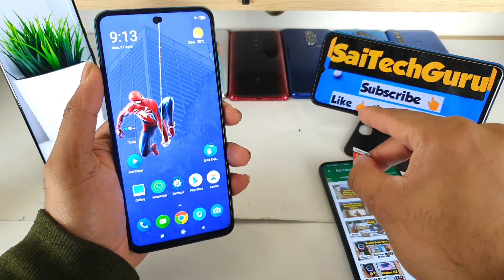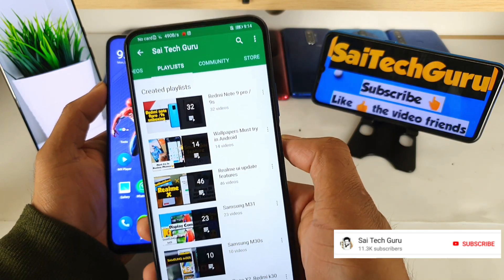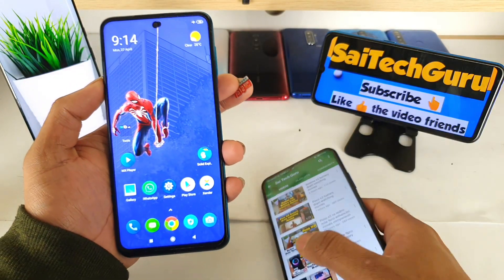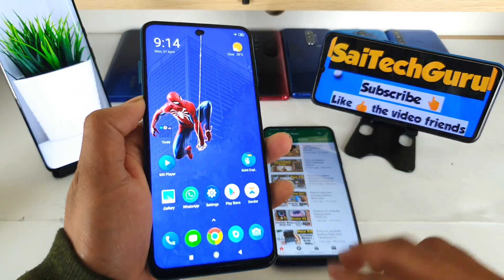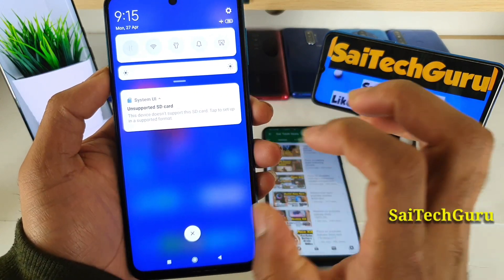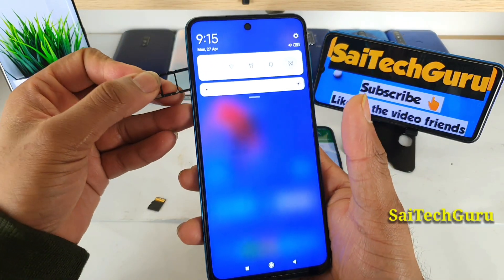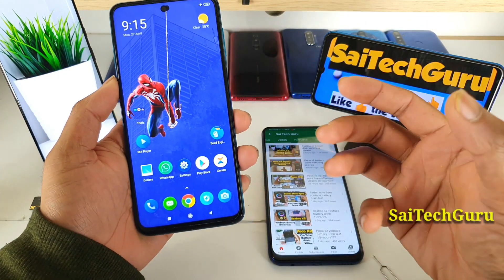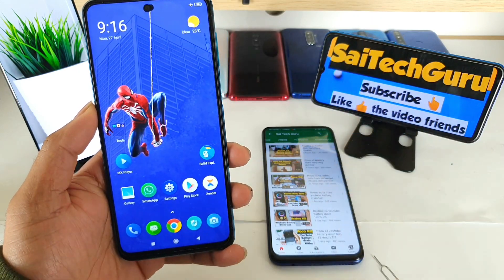Redmi note 9pro 512gb memory card support test